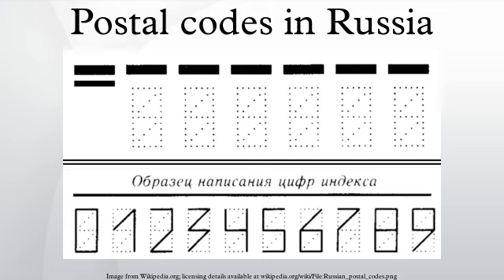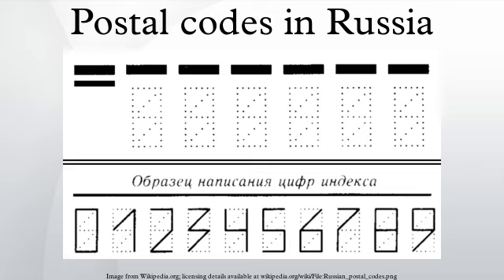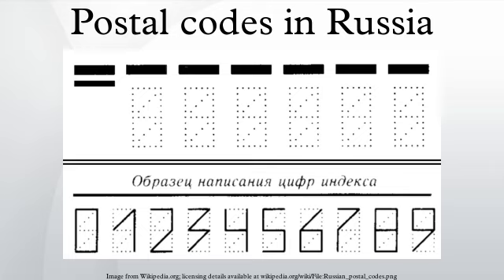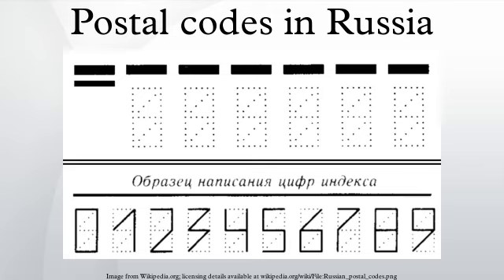Postal codes in Russia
Russian Post has a system of postal codes based on the federal subject a place is located in. Each postal code consists of six digits with first three referring to the federal subject or the administrative division with special status. Some larger subjects begin with several three-digit codes. For instance, Moscow's postal codes fall in range from 101 to 129.
Larger cities/towns have a "pochtamt", or a Main Post Office, which is assigned the main postal code for the city. For instance Moscow's Pochtamt has a postal code of 101000. One street in a big city can have several postal codes; for instance in Saint Petersburg, Kirochnaya Street has the following postal codes: 191028, 191123, 191124, 191015, 191014, which are based on house numbers.